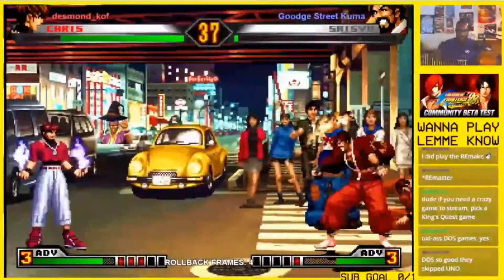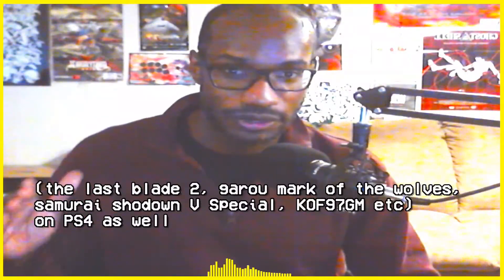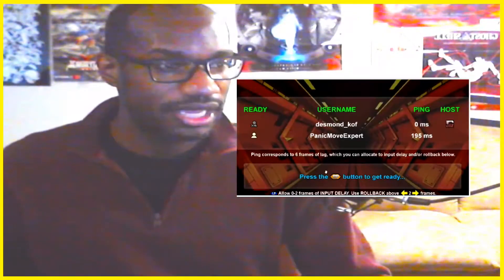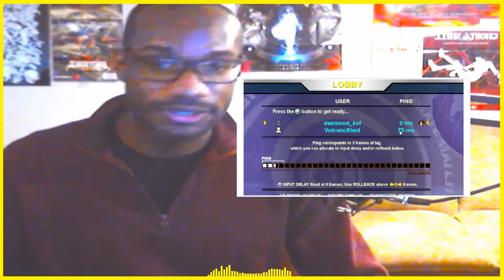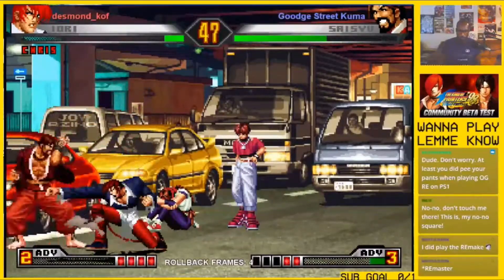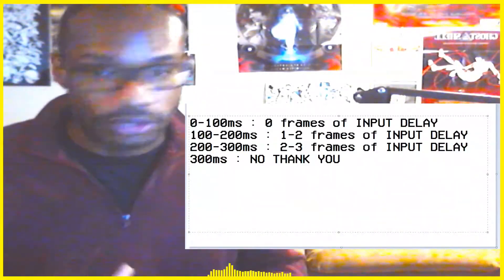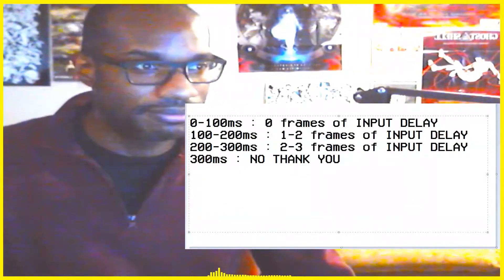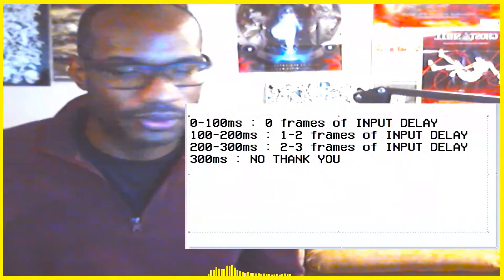ROLLBACK NETCODE: BEST INPUT DELAY SETTINGS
Lots of people ask this question, and I hope this helps a bit.